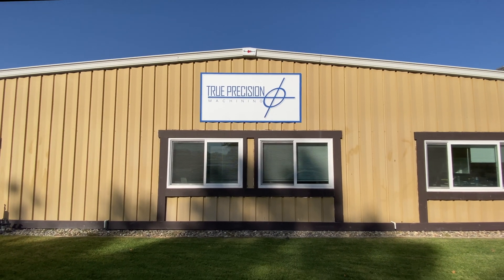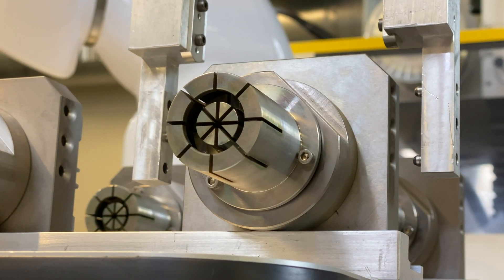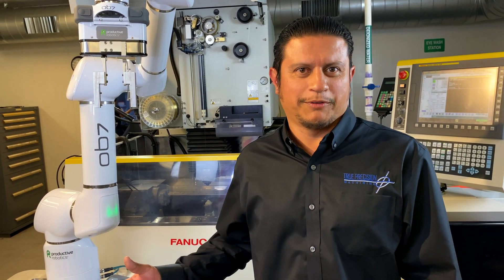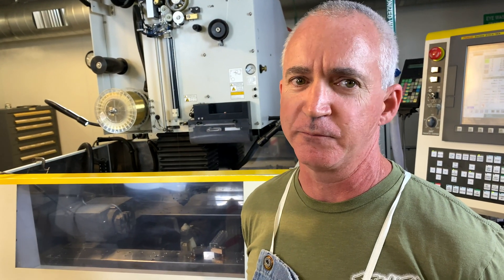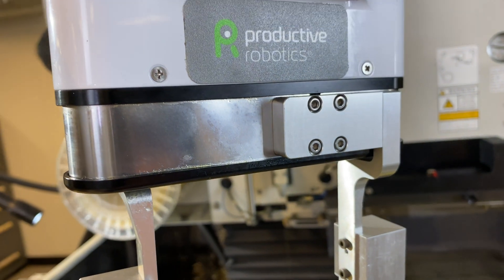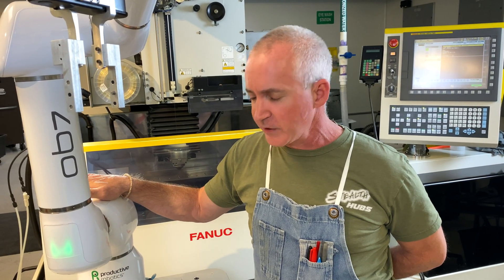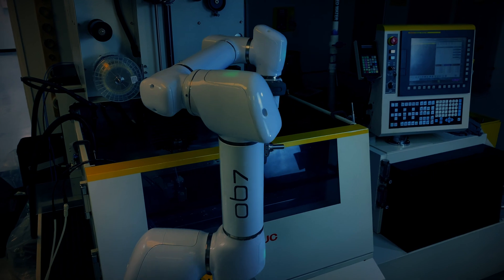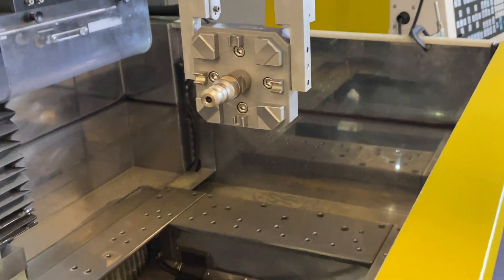Case Study True Precision Machining Uses OB7 Collaborative Robot from Productive Robotics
True Precision Machining is located in Buellton, California.  Founded in 1988 by Todd Ackert, President & CEO, the company focuses on aerospace, medical and commercial parts.  True Precision uses a wide variety of metals including titaniums, stainless steels, and many other different materials.  Marvin Rodriguez, Vice President of Operations, was one of the team members who discovered Productive Robotics at a tradeshow.  What interested him most about this collaborative robot was understanding the purpose of a 7th axis and how that was beneficial in a manufacturing environment.  He soon realized the true benefit of the 7th axis is that the robot can be positioned to the side of the machine which gains better access for the operator.  If the robot is in front of the machine tool door, then  an operator would have to move the robot out of the way to be able fix a tool or any other type of repair that often happens during the machining process.  Once the repair is made, the operator has to move the robot back in front of the door and set its place points once again, which can waste valuable time and cause delays in production.

When Marvin first brought the robot into the shop, people feared that it was going to replace them.  But after they began to work with OB7, they soon realized that the robot was able to perform more repetitive mundane tasks, while they got to work on things that brought more value to themselves and the company.  The head operator commented that he had to come out to the machine every 15 minutes, stop what he was doing to load the machine, then return to the job he was doing and try refocusing.  With the OB7 now auto-tending the machine, he is free to do other value-added tasks and receive or give training to others while he lets OB7 “do its thing”.  He also commented that it was great to be able to simply text his questions to Productive Robotics and get answers quickly, rather than having to wait for an email or call back.

In this video, True Precision is having the OB7 auto-tend a FANUC wire EDM machine.  Todd Ackert noted that it has been difficult to find employees to work at his shop, especially those with any type of basic machining knowledge.  OB7 fills that gap without replacing any of his current staff.

Other advantages that True Precision has now with OB7 are:
1. The ability to run lights out…it’s the perfect 3rd shift employee
2. Double production economically
3. Set up the robot at different machines or stations without having to use an integrator…no special knowledge needed to set up or teach OB7 tasks
4. Train employees in areas that allow them to be more knowledgeable and offer greater value to the company
5. Easily schedule staff

7420 Industrial Pkwy Dr
Lorain, OH 44053